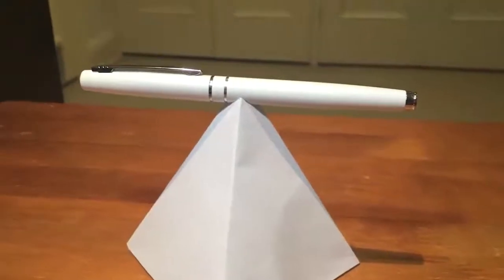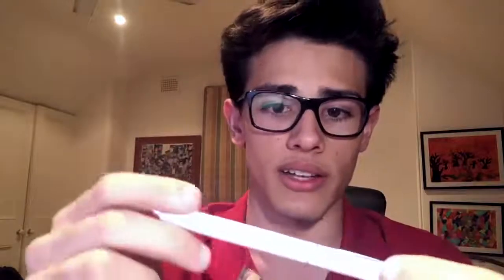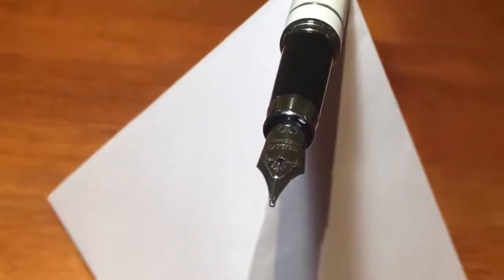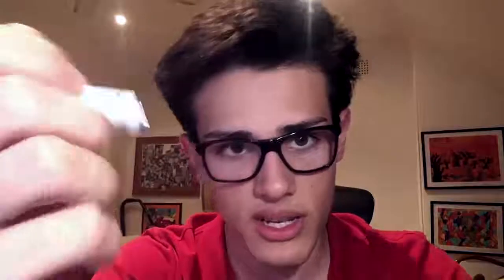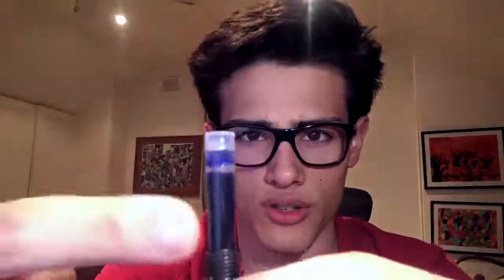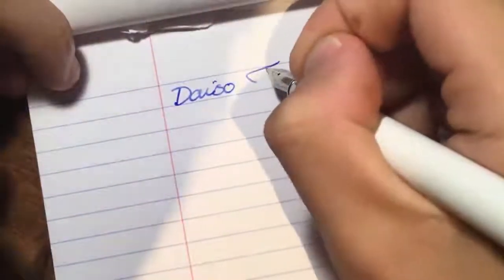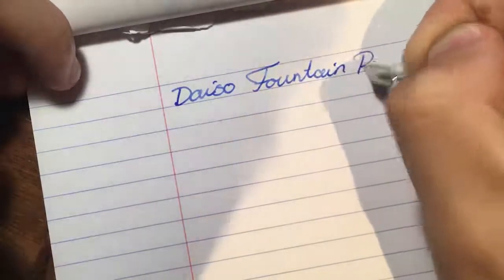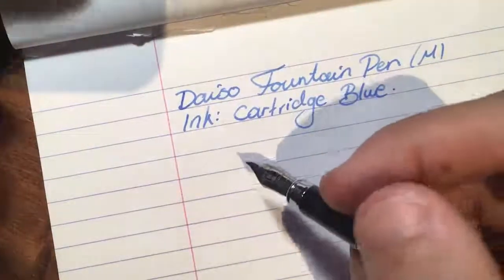Daiso Fountain Pen Review